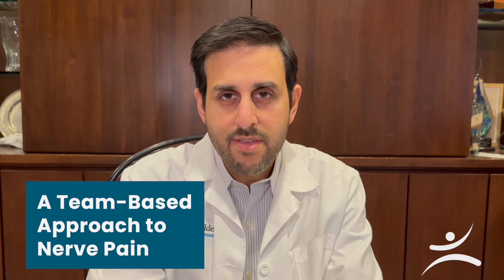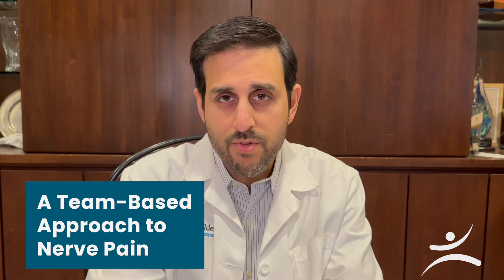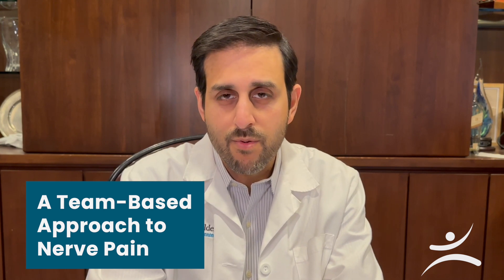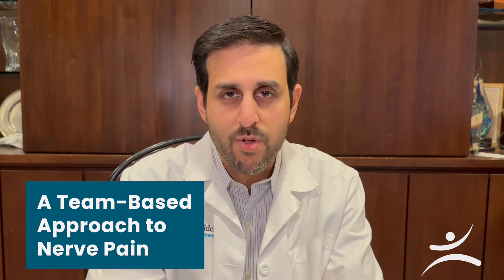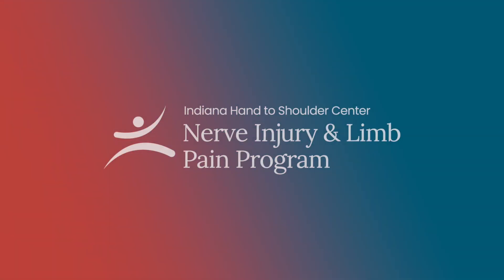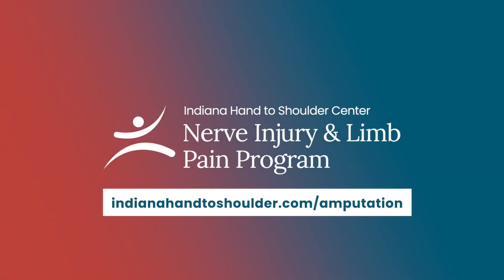What Are the Benefits of Team-Based Care?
Dr. Sameer Puri talks about IHTSC's Nerve Clinic and the benefits of having team-based care for patients with complex nerve injuries and nerve pain.

[ Blog ] Phantom Pain and Residual Limb Pain After Amputation Questions Answered